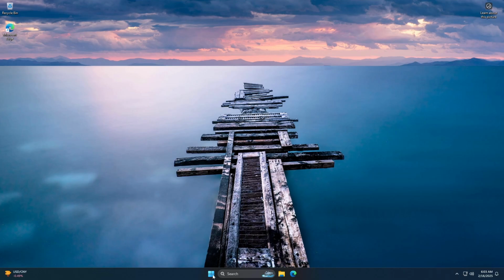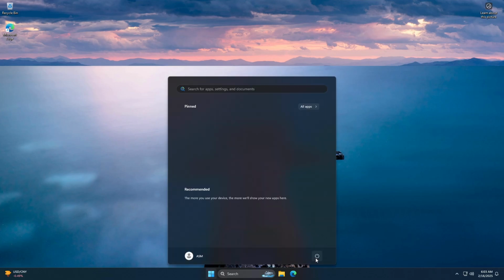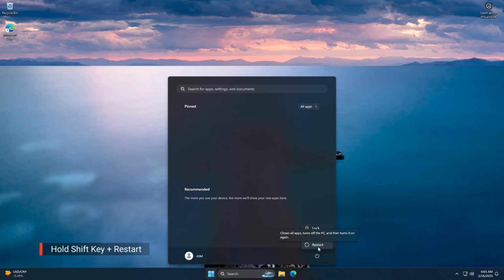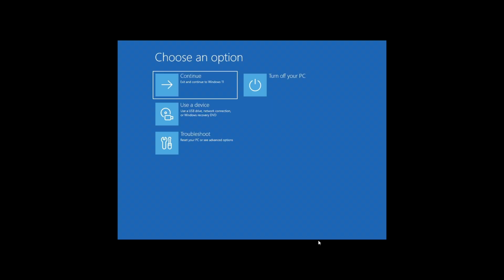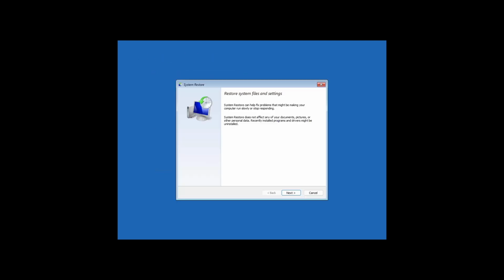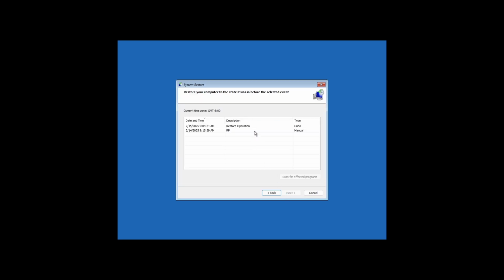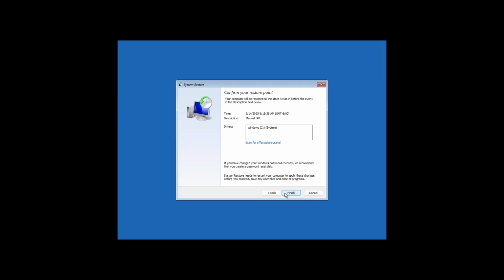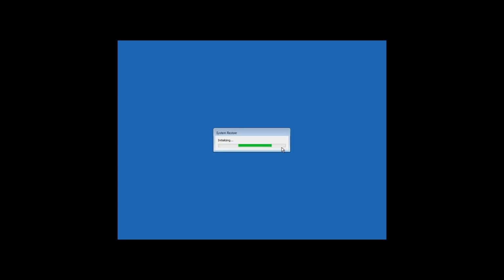How To Restore a System Restore Point in Windows Recovery Environment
Restoring a system restore point in the Windows Recovery Environment (WinRE) is a great way to fix issues caused by recent changes. Here's a step-by-step guide to help you through the process.

Thanks ❤️